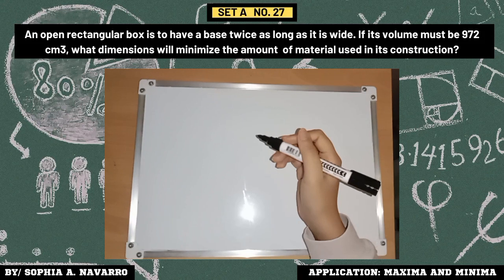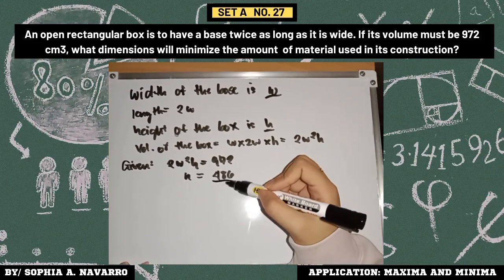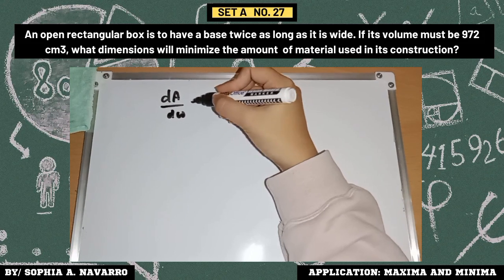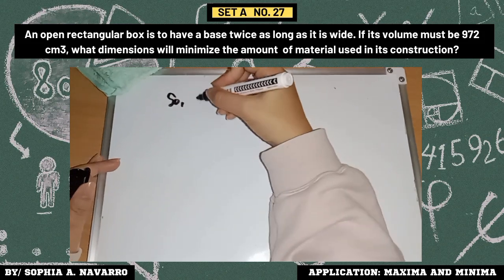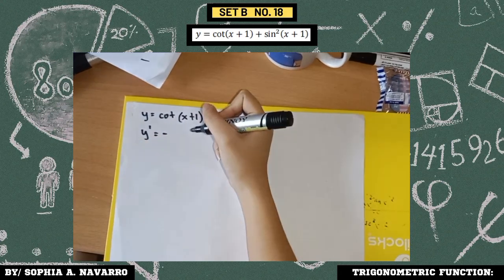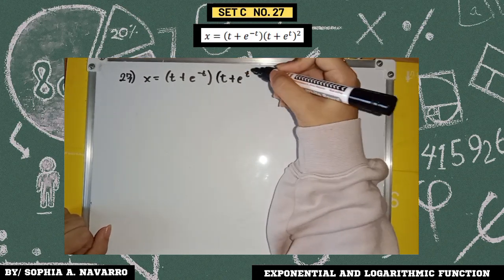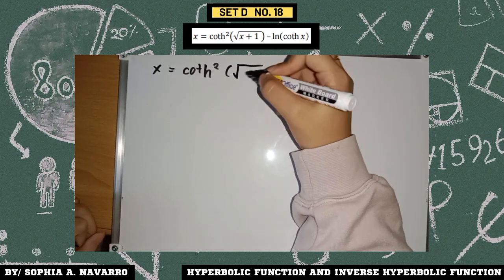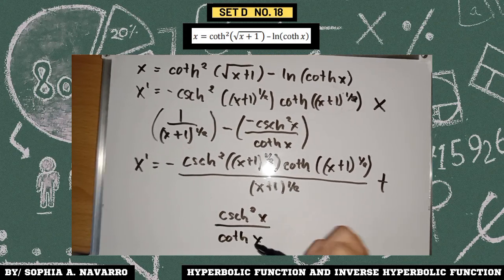27-18-27-18: Maxima and Minima-Transcendental Functions_NAVARRO